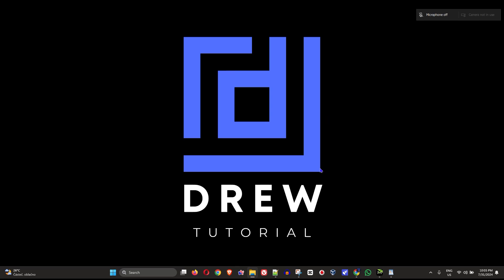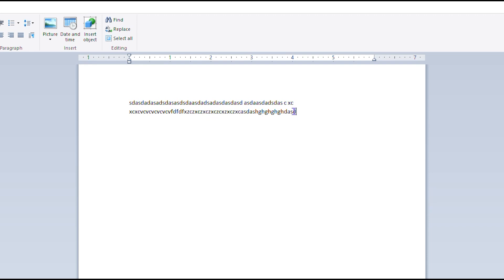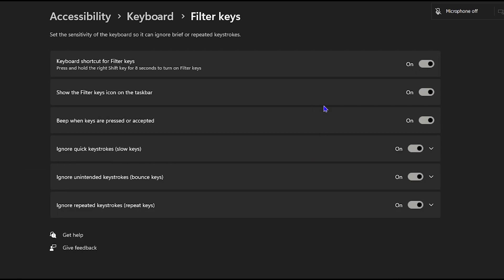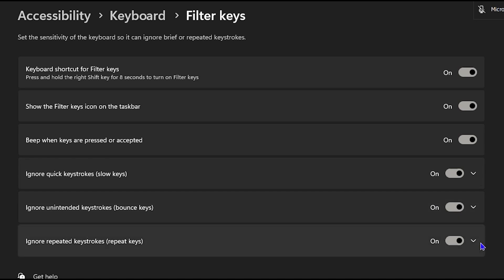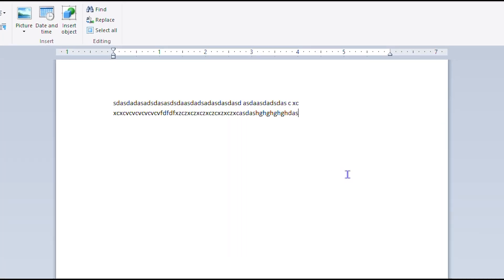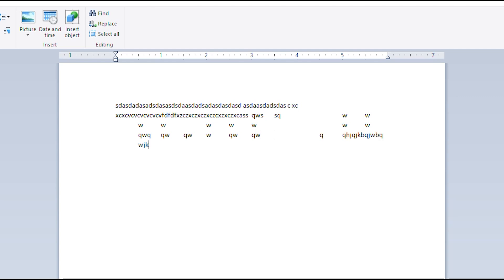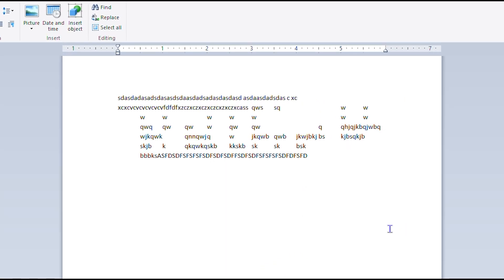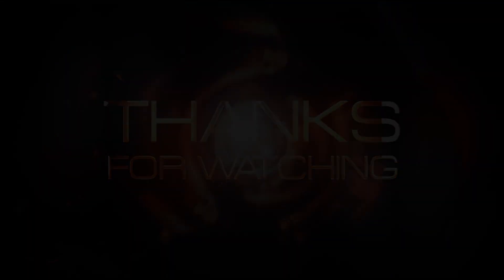How to Unlock Keyboard on Windows PC & Laptop (Windows 10/11)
In this tutorial, I show you How to Unlock Keyboard on Windows PC & Laptop (Windows 10/11)